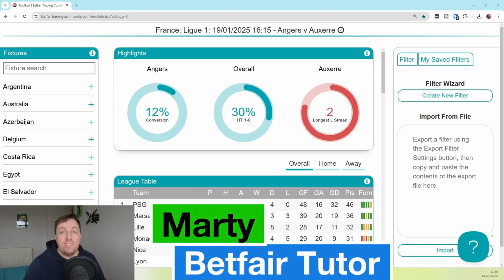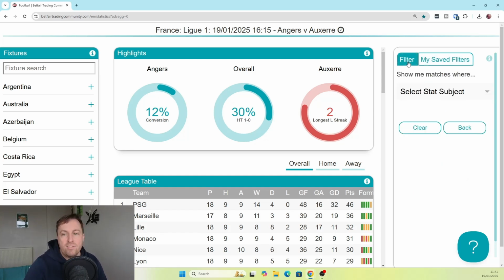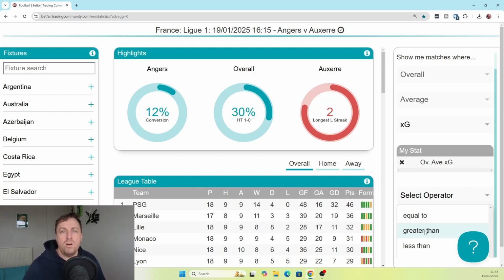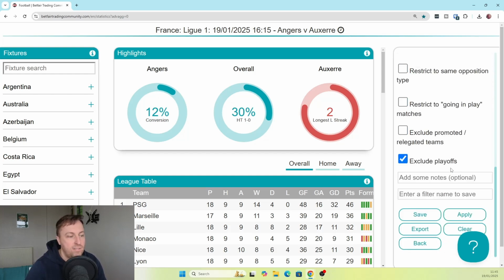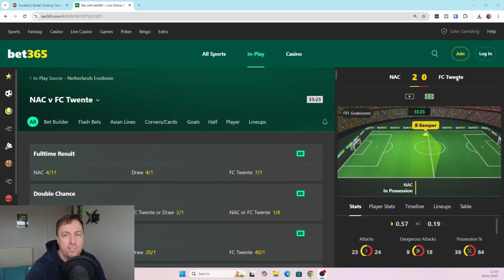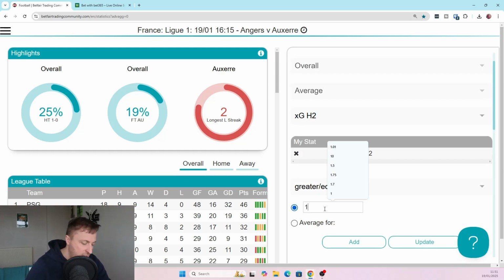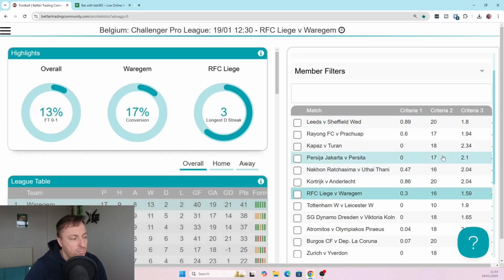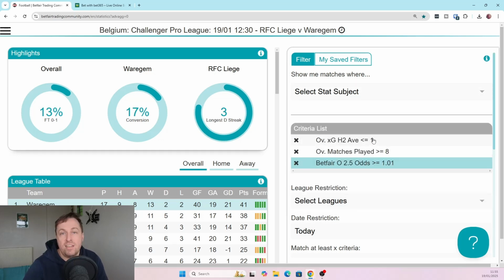Ultimate xG Betfair Trading Strategy Tutorial: Unlock Winning Trades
🔥 Unlock Your Betting Potential with the Ultimate xG Betfair Trading Strategy! 🔥

Are you ready to elevate your Betfair trading game and maximize your profits? In this comprehensive tutorial, we dive deep into the xG Betfair Trading Strategy, leveraging the powerful Betfair Trading Community football software to give you a competitive edge!

🎯 What You’ll Learn:

Understanding xG (Expected Goals): Discover the fundamentals of xG and why it's a game-changer in football trading.
Setting Up Betfair Trading Community Software: Step-by-step guide to installing and navigating the software for seamless trading.
Implementing the xG Strategy: Learn actionable techniques to apply the xG model effectively in your Betfair trades.
Comprehensive Guidance: Whether you’re a beginner or an experienced trader, this tutorial covers everything you need to succeed.
Community Support: Join a thriving community of Betfair traders using the Betfair Trading Community software to share tips and strategies.

🔧 Tools You’ll Need:

Betfair Account: Ensure you have an active Betfair account to trade.
Betfair Trading Community Software: Get exclusive access to this essential tool that powers our xG trading strategy.

💬 Join the Conversation: Have questions or want to share your trading success?

🔗 Useful Links:

📈 Transform Your Betfair Trading Today with the xG Strategy!